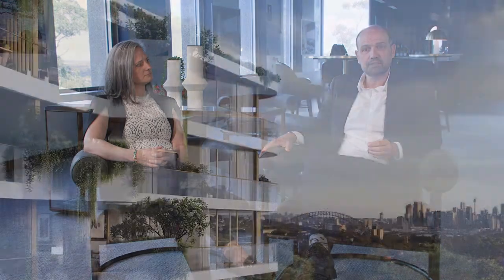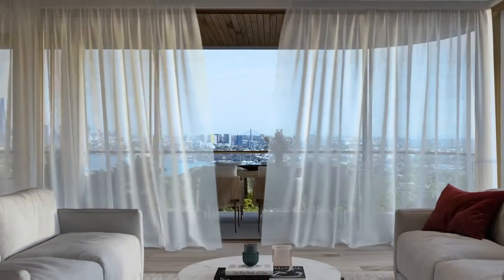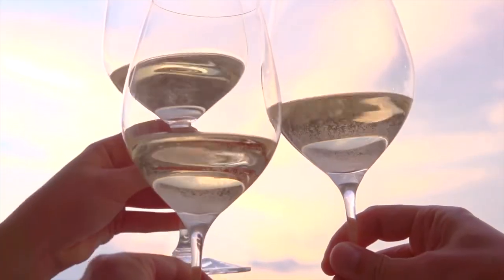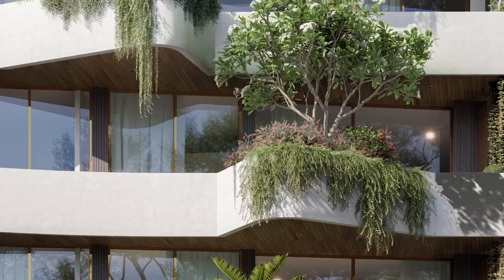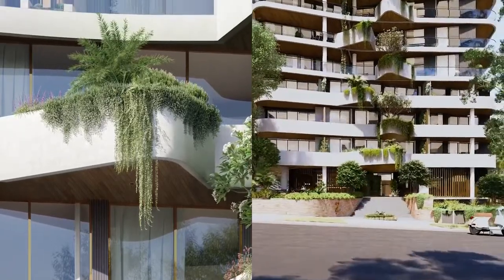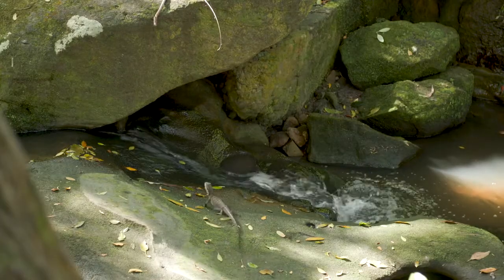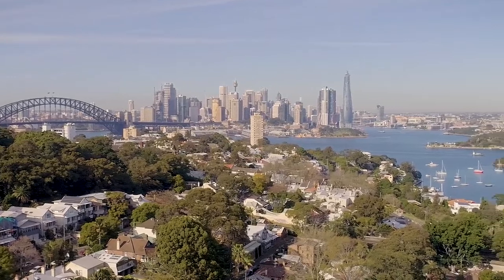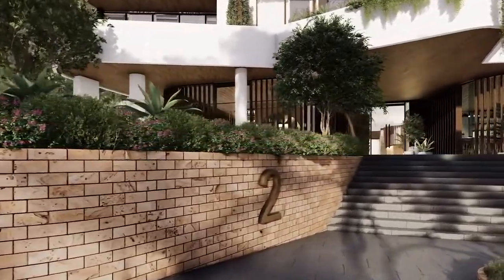Akoya, Greenwich - Our Vision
Enrique and Lynsey from marchesepartners discuss their vision behind Akoya, Greenwich.